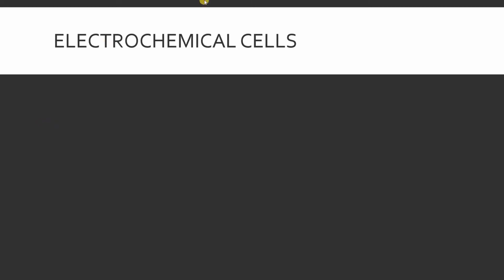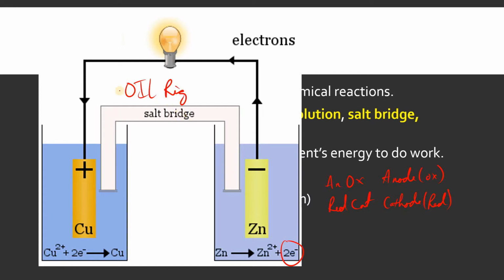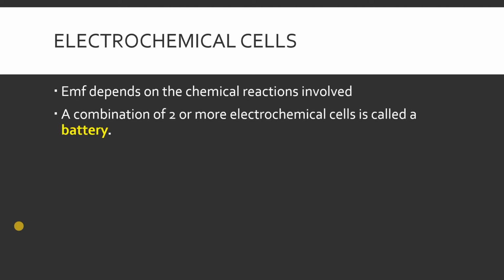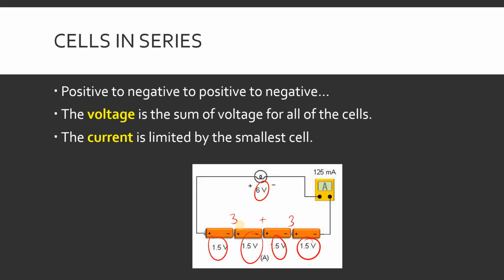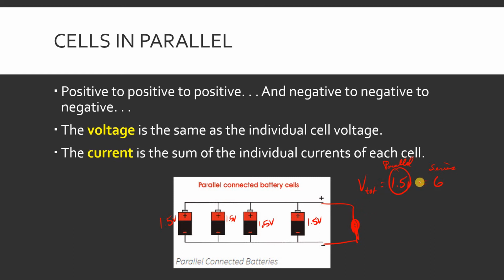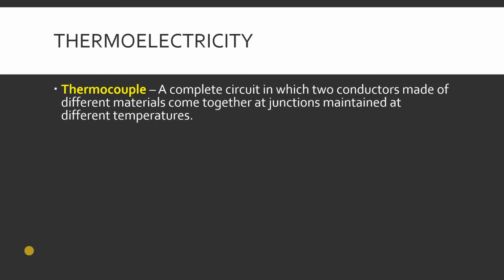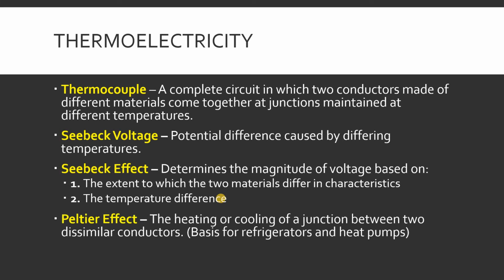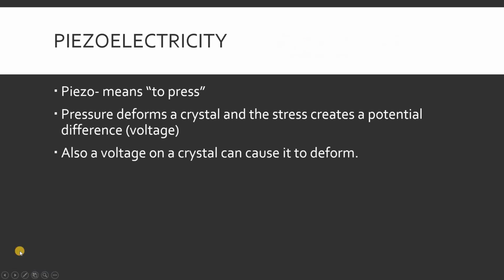LCA Physics Lesson 143 (Electrochemical Cells, Thermoelectricity, and Piezoelectricity)